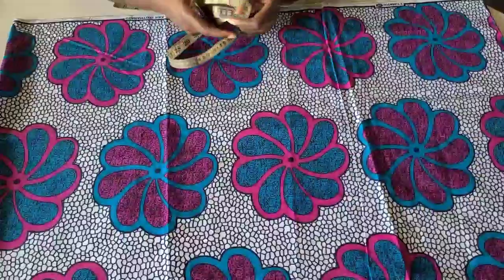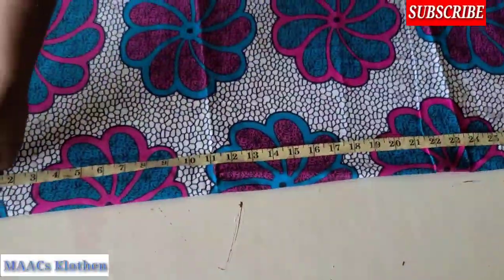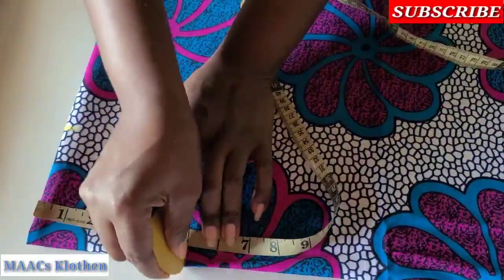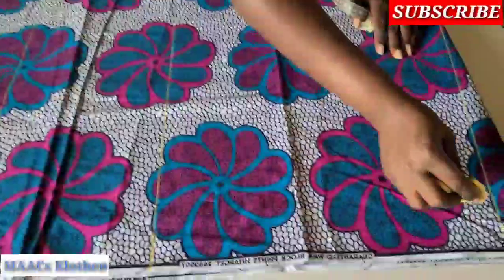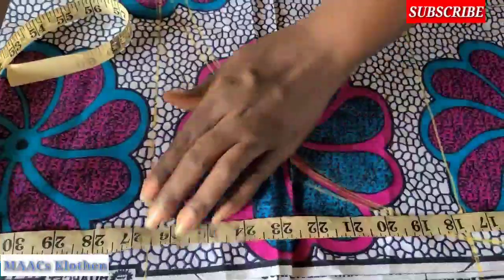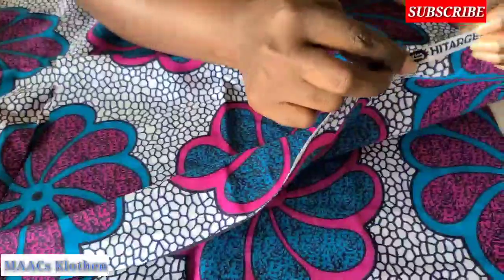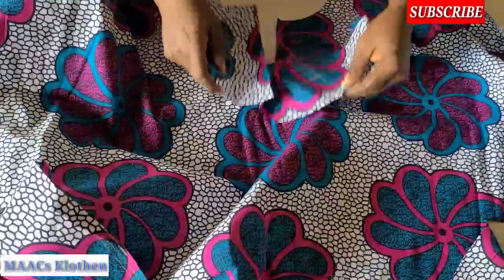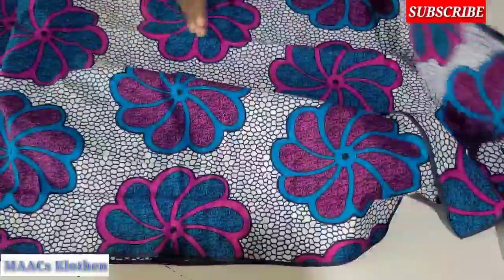How To Sew A Semi Circular Top With Kimono Sleeve